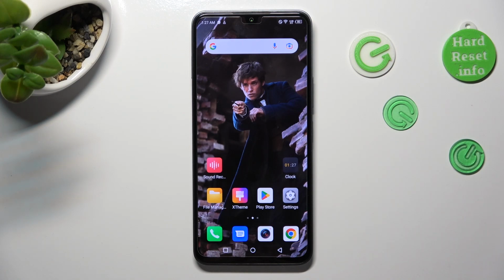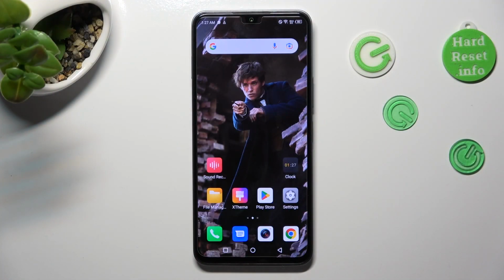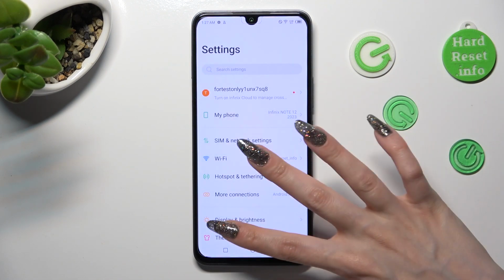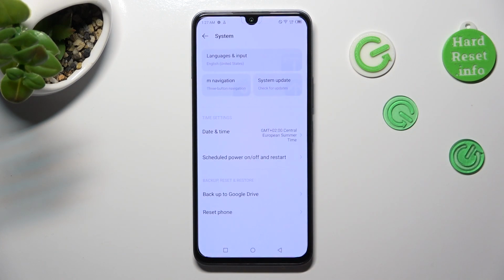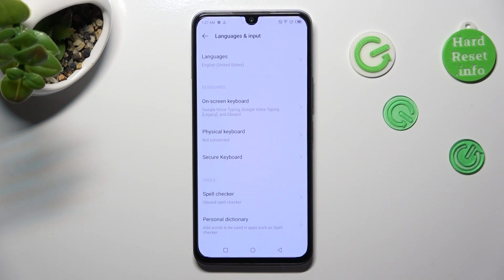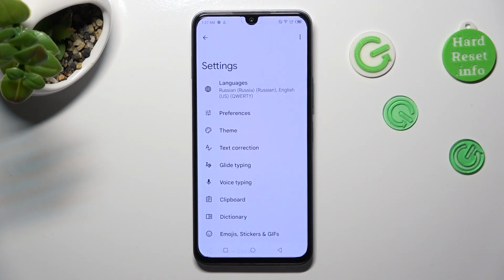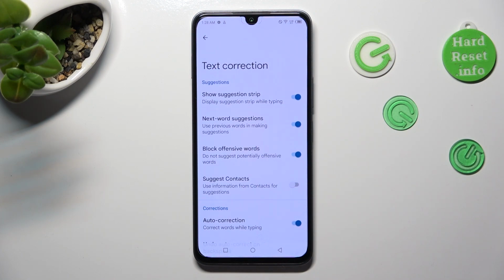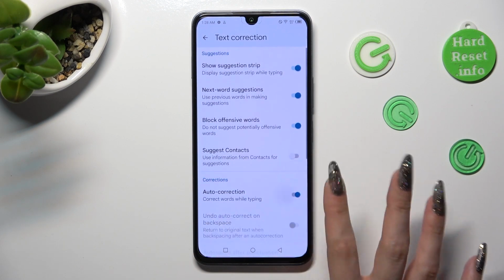How to Enter Text Correction Options on Infinix Note 12 2023? Find & Manage Word Correct Feature!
The text correction options can help you type faster and more accurately by suggesting words and correcting spelling mistakes. When typing on a touchscreen keyboard, it's easy to make mistakes or misspell words, especially if you are typing quickly. The text correction options on the Infinix Note 12 2023 can help you avoid these mistakes and type more efficiently. By suggesting words as you type, the keyboard can save you time and effort, and by correcting spelling mistakes, it can help you avoid embarrassing errors in your messages and emails.

How to enter text correction options on Infinix Note 12 2023?
How to use text correction options on Infinix Note 12 2023 smartphone?
How to activate text correction options on Infinix Note 12 2023 phone?